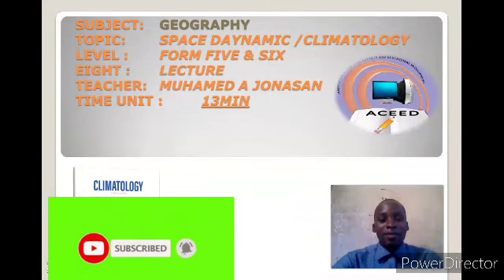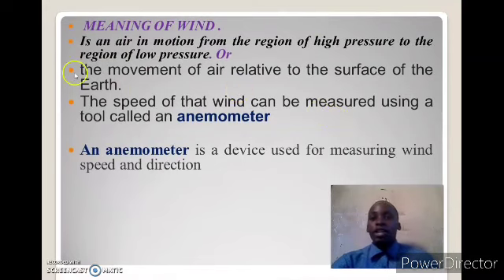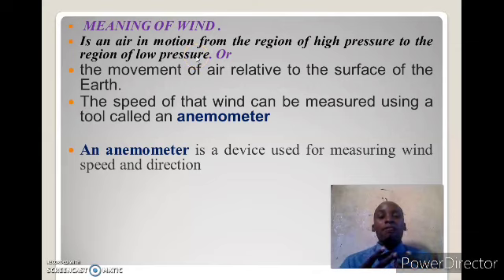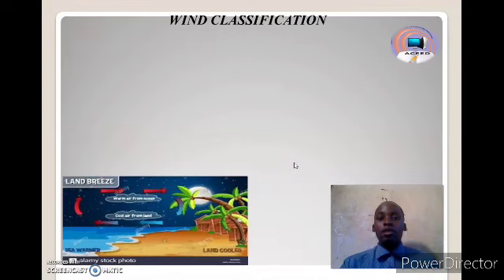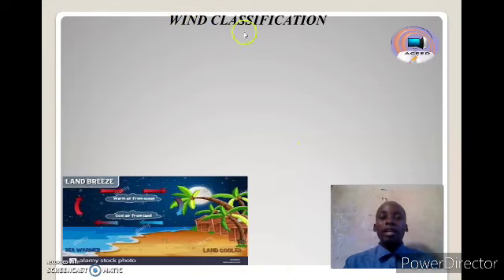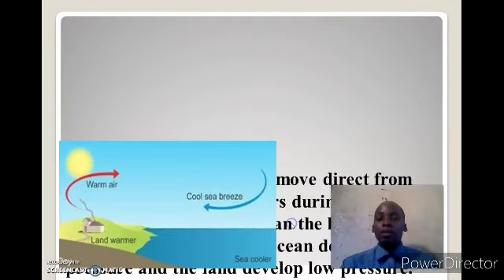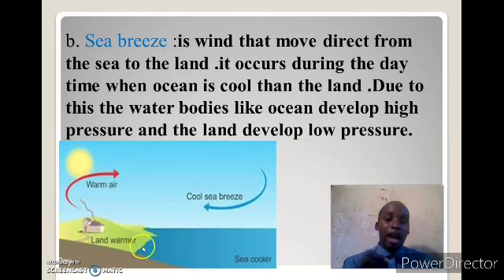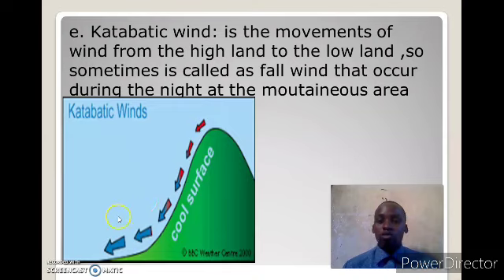CLIMATOLOGY -WIND SYSTEM (FORM FIVE AND FORM SIX LEVEL.)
Somo Letu la leo litazungumzia maana ya wind , na mngawanyo wa local wind . sikiliza somo hadi mwisho ili ujue muendelezo ujao
Ahsante.
cc. aceed NGO
cc: WALIMU TUMAINI LETU TEAM.